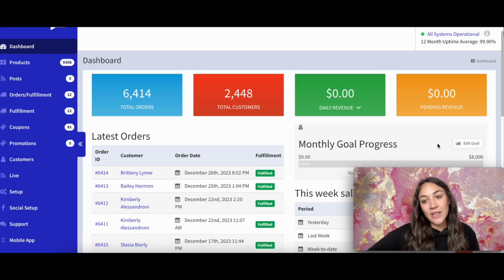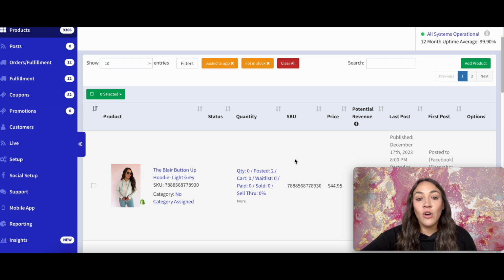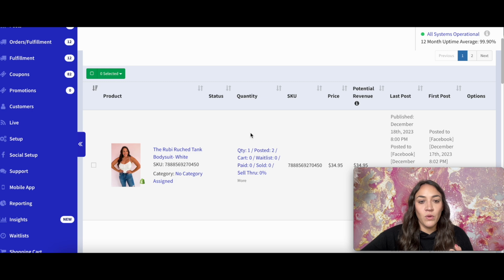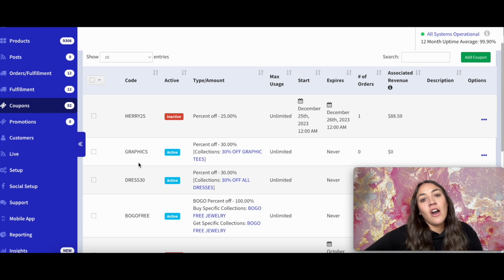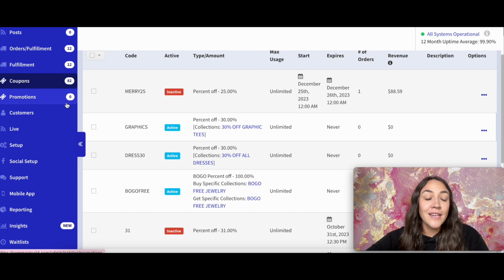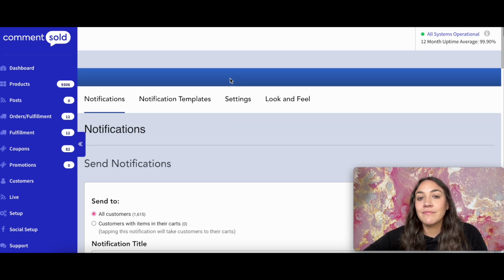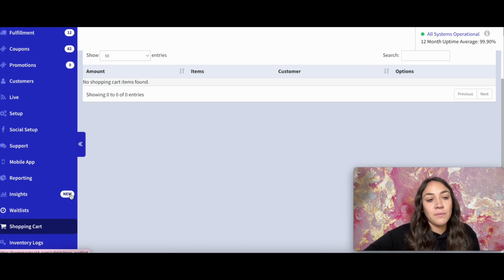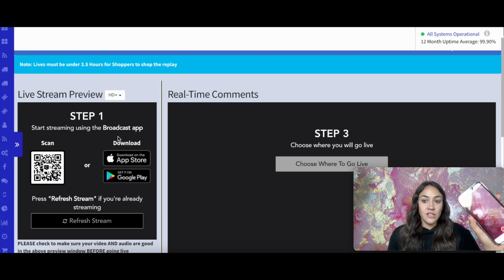I'M GETTING RID OF MY BOUTIQUE'S APP | Pro's & Con's of Commentsold + Basic Tutorial!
THIS YEARS MOTTO: WORK SMARTER NOT HARDER!!

★AMAZON BOUTIQUE SUPPLIES LIST